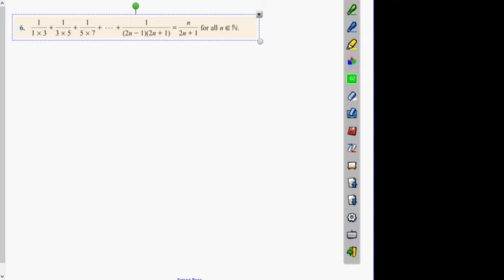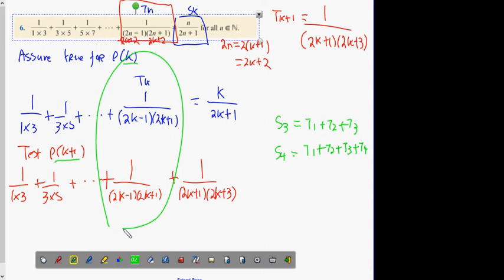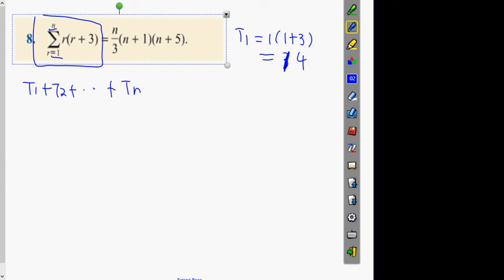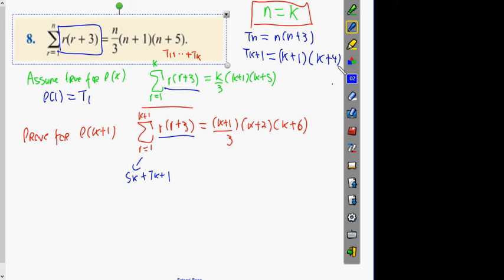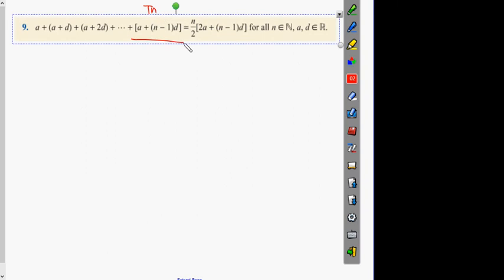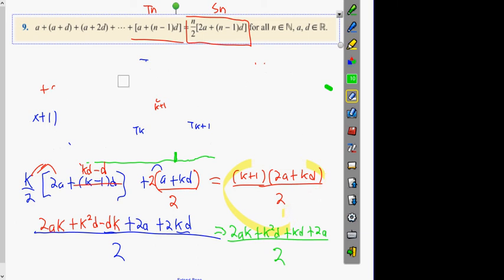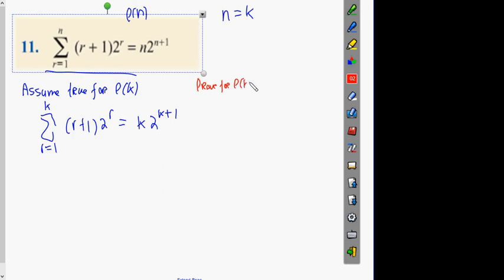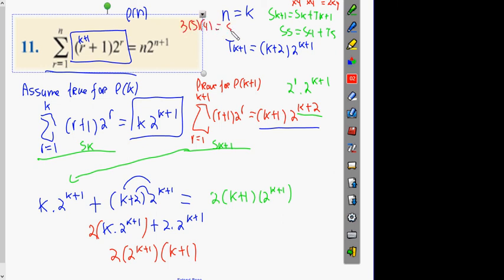6high 11 2 q6q8q9q11